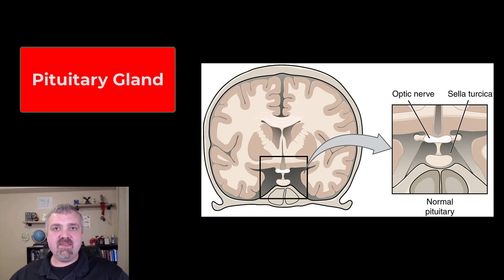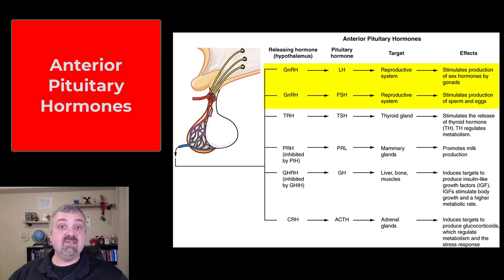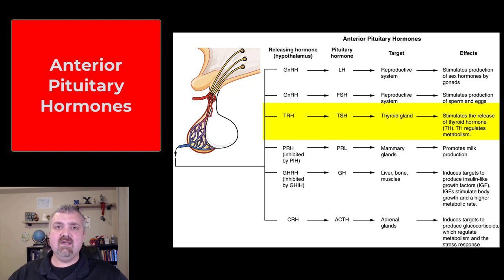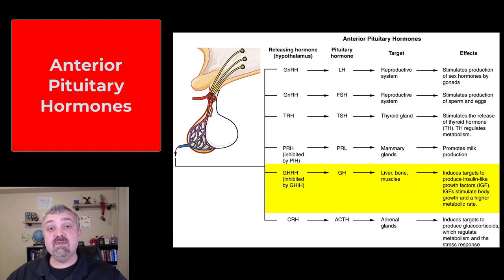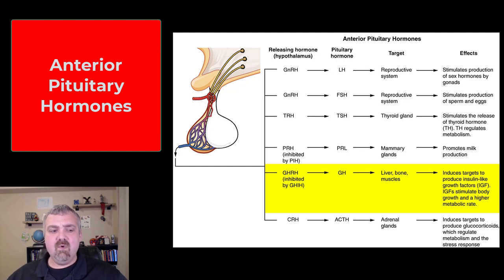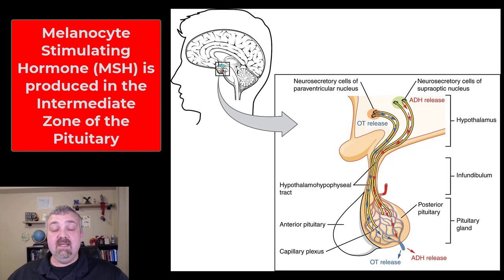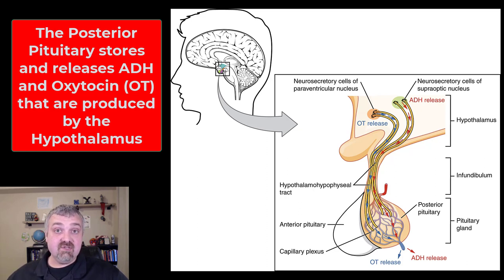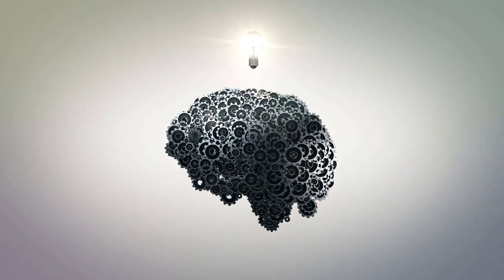Pituitary Hormones: Anatomy and Physiology